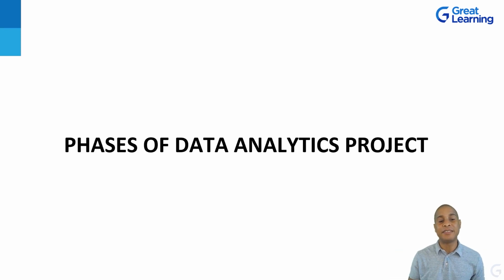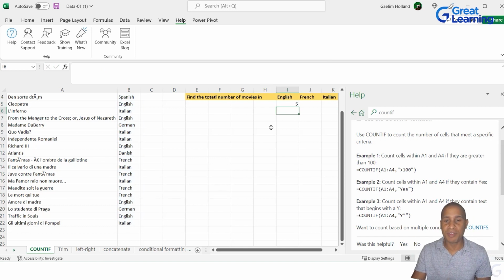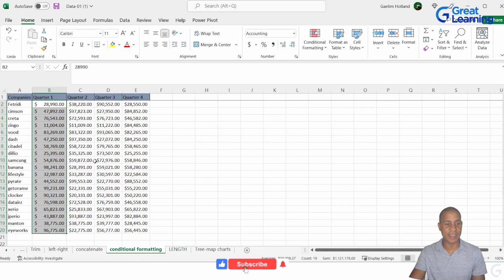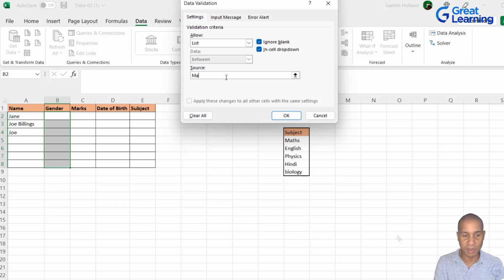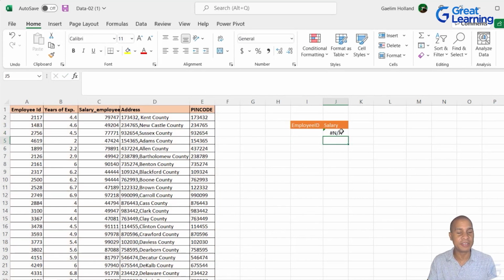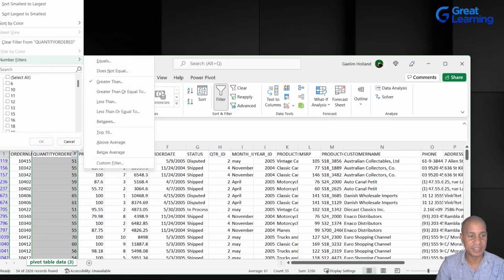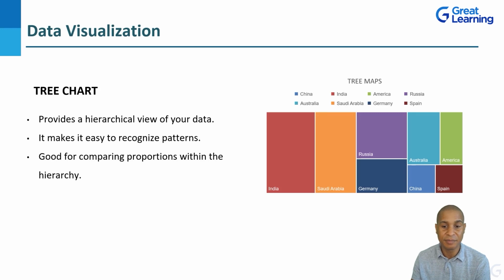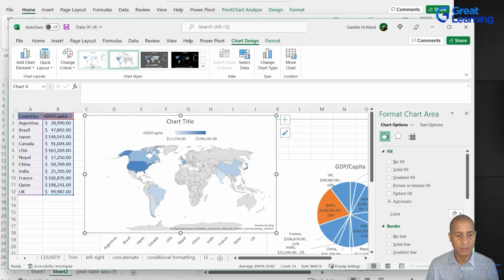Data Analysis in Excel | Important Excel Skills for Data Analysts | Data Analytics Using Excel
Hello and welcome to the Data Analytics tutorial powered by Great learning. Here is an Excel tutorial video on how to start using Excel for data visualization, with the following topics covered in it.

🔥Topics Covered: Important Excel Skills Required for Data Analysis
00:00:57 - Phases of Data Analytic projects
00:02:32 - Data Cleaning Functions
00:03:47 - Excel Functions
00:05:27 - COUNTIF Function
00:06:34 - LEFT/RIGHT Function
00:07:42 - CONCATENATE Function
00:08:09 - TRIM Function
00:17:45 - Conditional Formatting
00:34:07 - LOOKUP Functions (VLOOKUP & HLOOKUP)
00:42:04 - Pivot Tables
00:54:59 - Data Visualization Using Excel (Pie Chart, Bar Chart, Line Chart, Tree Chart, Map Chart)
00:57:43 - How to Visualize Data Using Excel

⚡ About Great Learning Academy:
Visit Great Learning Academy to get access to 1000+ free courses with free certificates on Data Science, Data Analytics, Digital Marketing, Artificial Intelligence, Big Data, Cloud, Management, Cybersecurity, Software Development, and many more. These are supplemented with free projects, assignments, datasets, and quizzes. You can earn a certificate of completion at the end of the course for free.

⚡ About Great Learning:
With more than 5.4 Million+ learners in 170+ countries, Great Learning, a part of the BYJU'S group, is a leading global edtech company for professional and higher education offering industry-relevant programs in the blended, classroom, and purely online modes across technology, data and business domains. These programs are developed in collaboration with top institutions like Stanford Executive Education, MIT Professional Education, The University of Texas at Austin, NUS, IIT Madras, IIT Bombay & more.